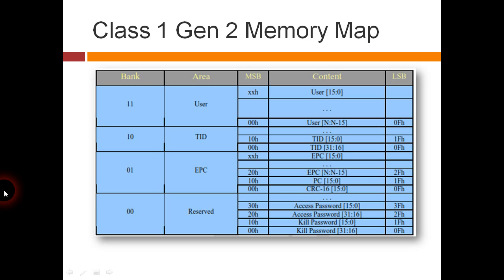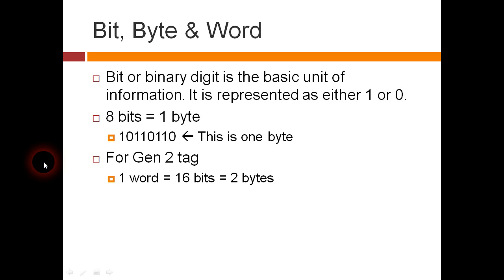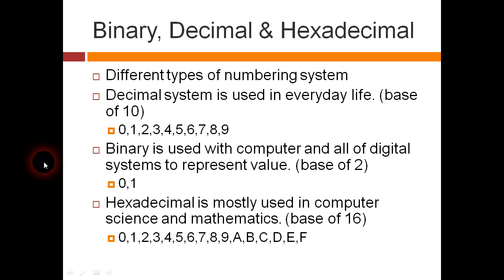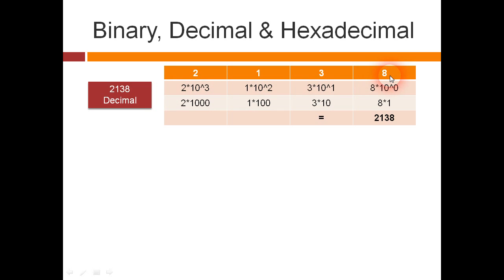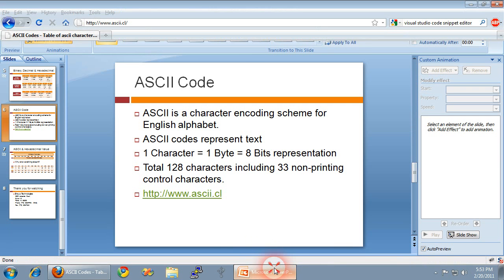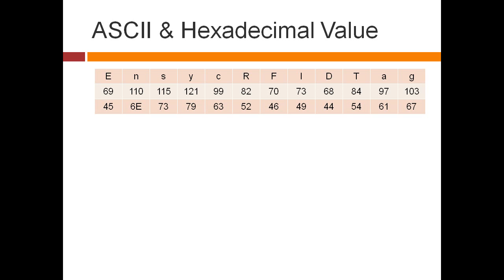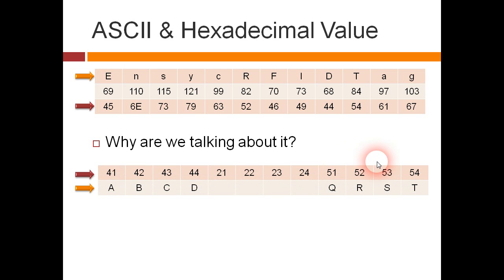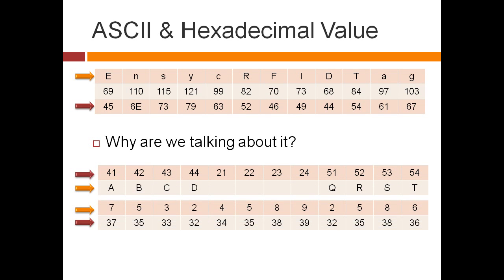Tag 2 Structure Numbering System